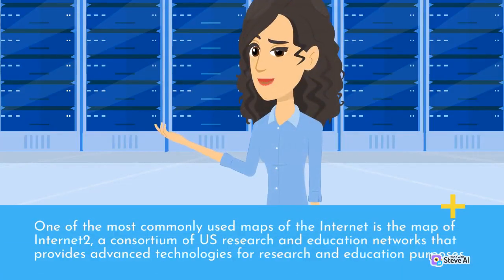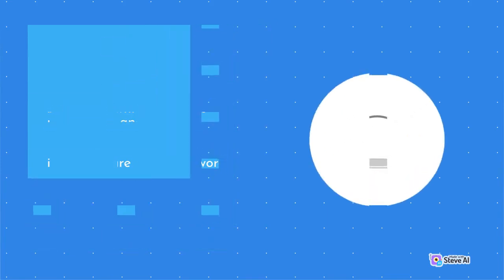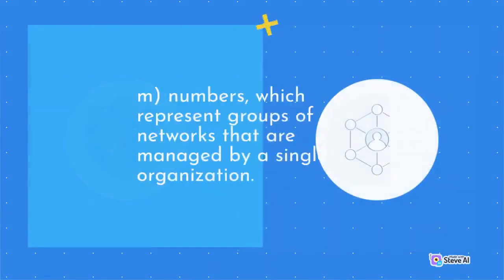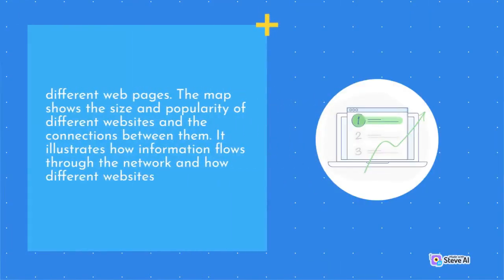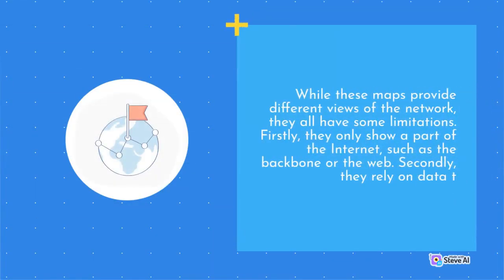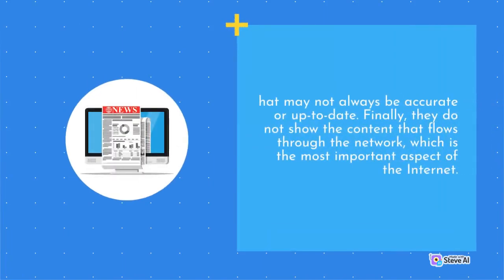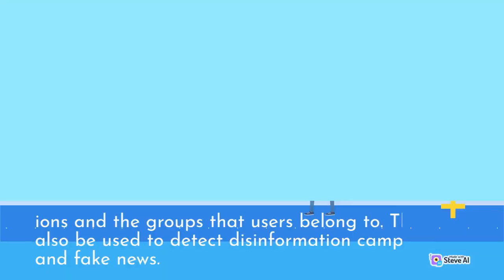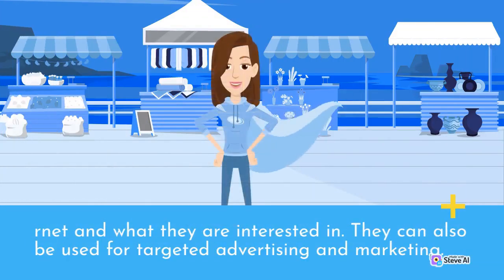The Role of Artificial Intelligence in Enhancing Customer Experience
Welcome to our captivating YouTube channel, where we dive deep into the realm of science and technology to explore the wonders that shape our modern world. Join us on an extraordinary journey as we unravel the mysteries of the universe, uncover groundbreaking innovations, and delve into the cutting-edge advancements that drive our society forward.